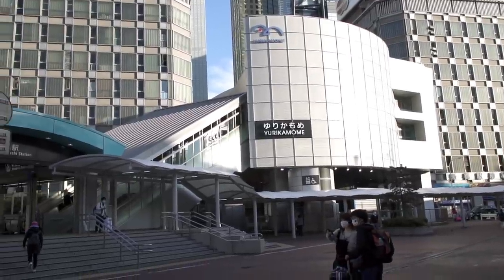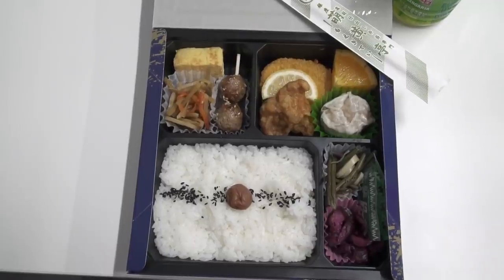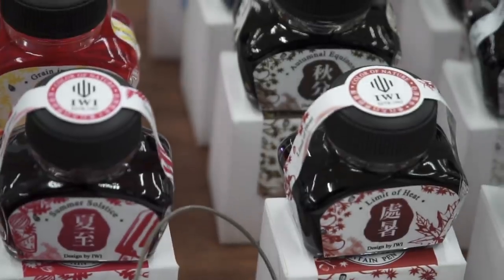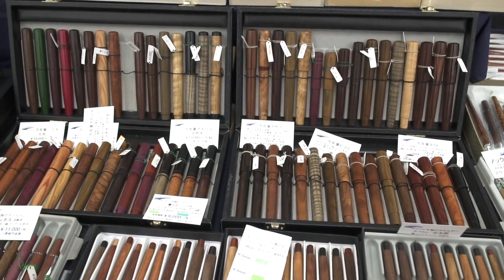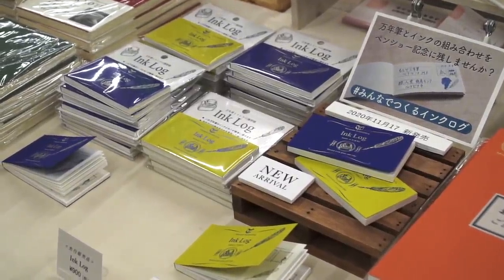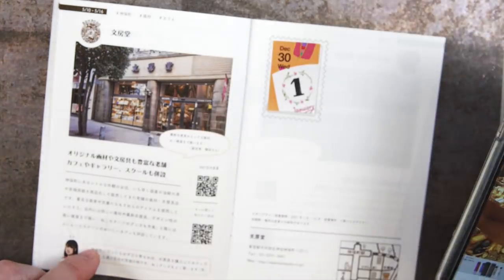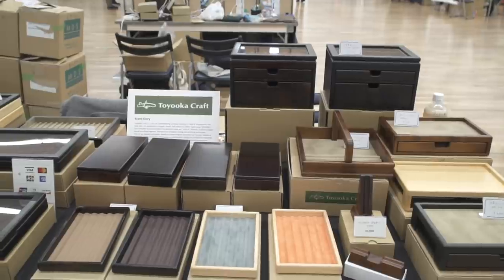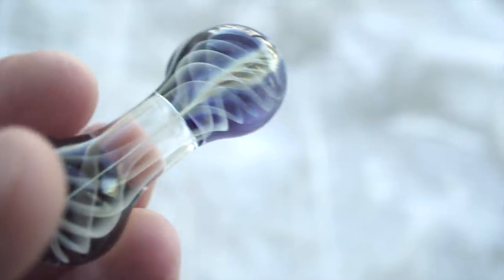Tokyo International Pen Show 2020 (TIPS 2020)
I review the 2020 Tokyo International Pen Show (TIPS) with an inside look as a volunteer. This includes a bunch of new papers, pens, journals and inks.  There is also a mini review of the new Yamamoto Bank paper and Cosmo note.

00:00 - The venue
06:08 - Ahnitol pen holders
06:35 - Furuta handmade pens
07:08 - Schon Design fountain pens
07:38 - Matsuda Makie fountain pens
08:35 - ACME  and SKB ink
09:35 - The Nib Shaper Nagahara sensei
09:47 - Kyo Maru silver stationery items
10:25 - Eboya ebonite fountain pens
10:56 - Bungu Box fountain pens and stationery
11:45 - Kamiterior paper and stationery
13:24 - Shigure Inks and Kamiterior
13:35 - Stylo Art Karuizawa fountain pens
13:47 - Tokyo Inklings
14:15 - Drillog metal dip pens
15:50 - Tuduriya ebonite and mixed materials pens
16:23 - Watanabe Book Binding and journals
17:13 - Wrapallet paper goods
17:57 - Himekuri date stickers
20:33 - Bungukan Kobayashi
23:49 - Yamamoto Paper and journals
27:58 - Shokido
28:57 - Toyooka handcrafted wood pen cases
29:33 - Kawanishi Glass pens
30:01 - TAG
30:24 - Kobeha
31:26 - Rios
31:36 - TSBI Japan
31:44 - Sailor
31:48 - Mita Sanshodo
31:58 - Pilot